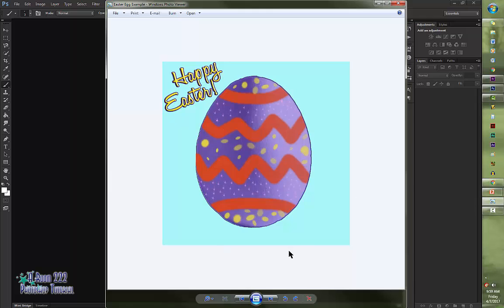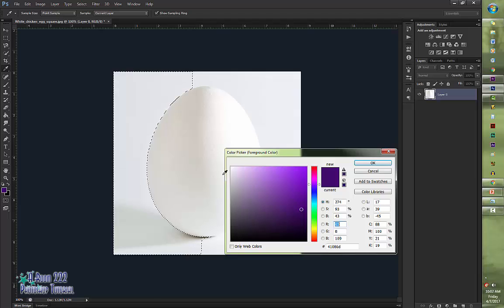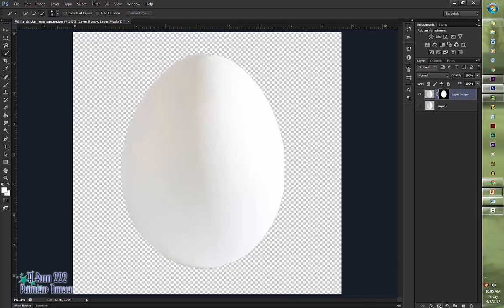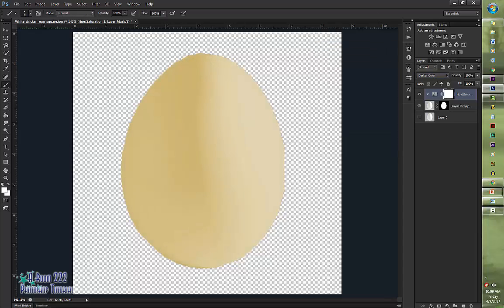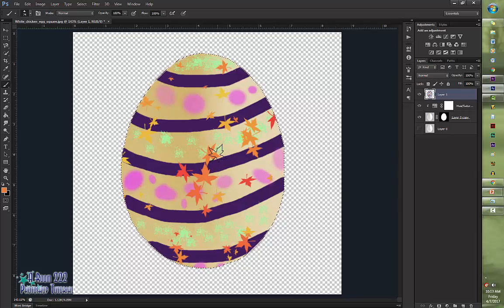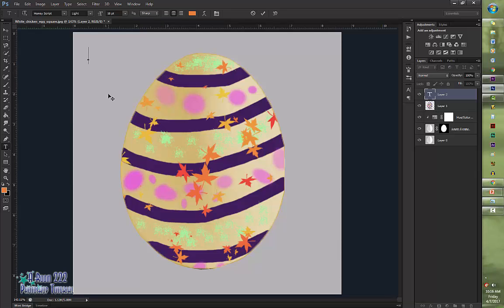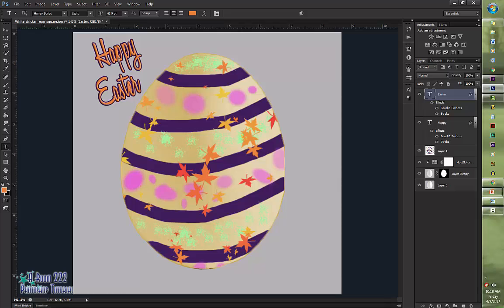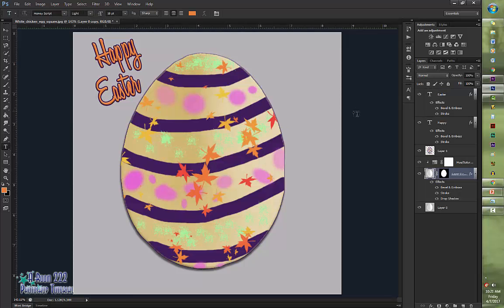Easter Egg Project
BAHS Digital Graphics and Photoshop:  A simple tutorial on creating an Easter Egg.